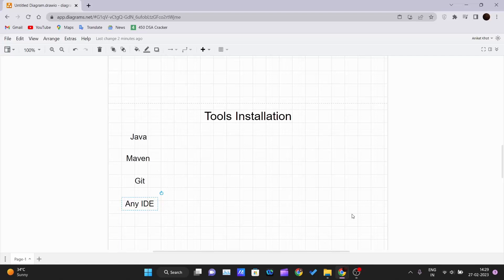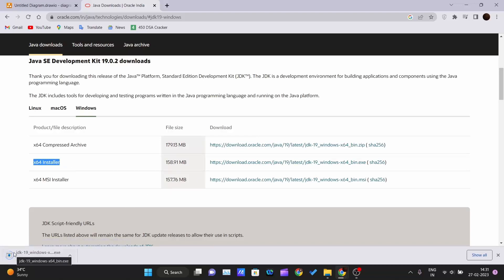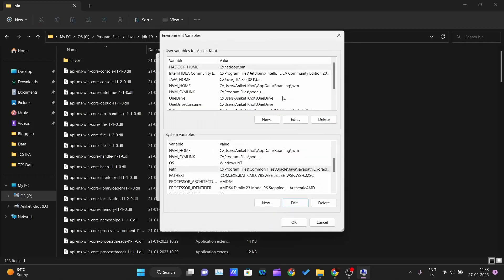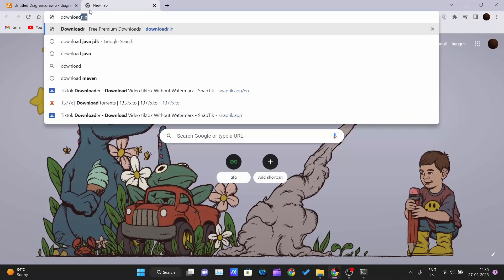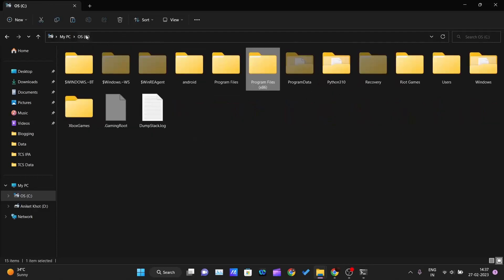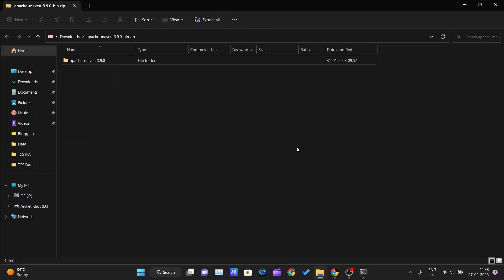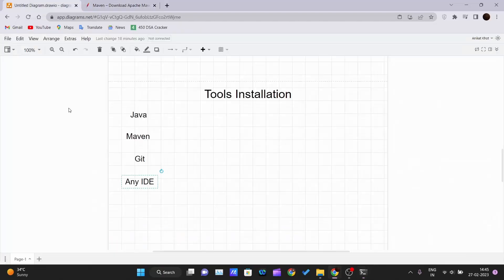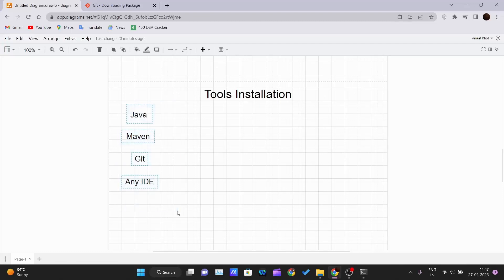How To Install Apache Maven On Windows 11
In this video, we will walk through the process of installing Apache Maven on Windows 11. Apache Maven is a build automation tool designed primarily for Java projects. You can quickly manage your Java requirements and construct Java projects by installing it.

We'll begin by downloading the most recent version of Apache Maven from its official website. Then we'll configure the environment variables required to run Apache Maven on our system. We'll also execute a basic Maven command in the command prompt to test the installation.

This article is ideal for anyone who wants to learn how to use Apache Maven on Windows 11. This video will show you how to quickly and easily set up Apache Maven and start building your Java projects.